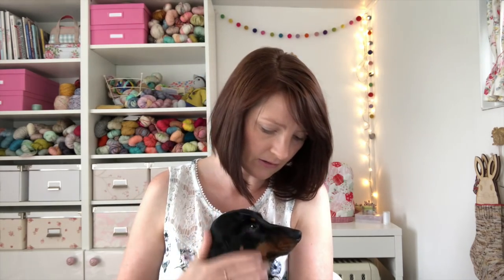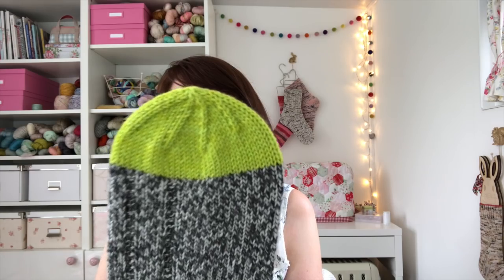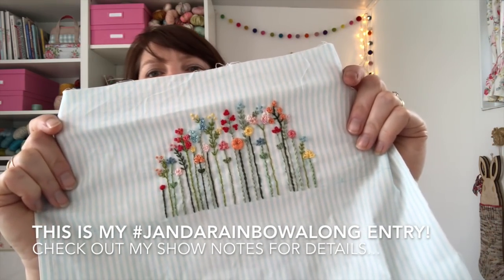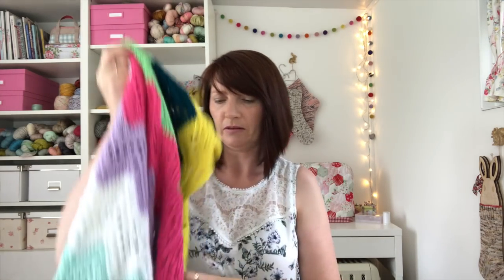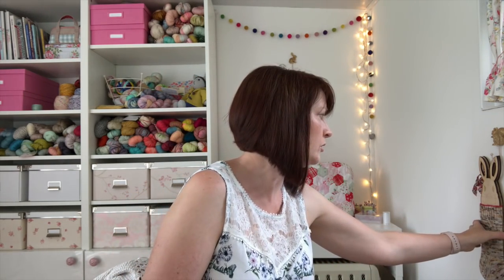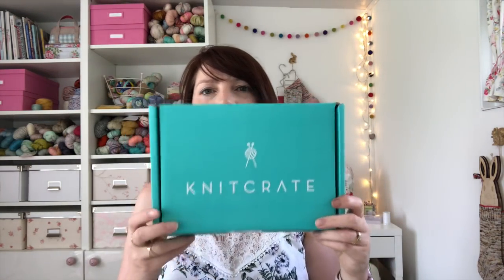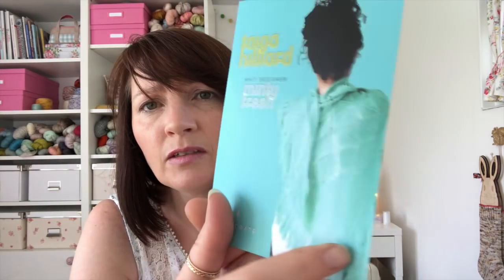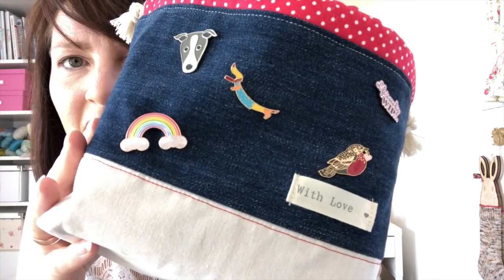Cherry Heart Podcast 49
In which I have a new sock pattern to share, I get brave with embroidery and often forget words!  Show Notes